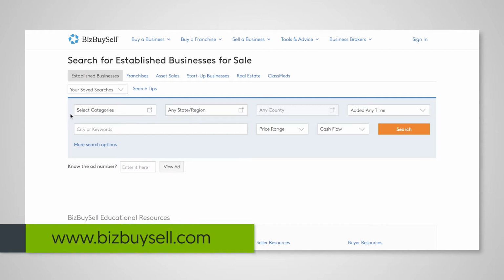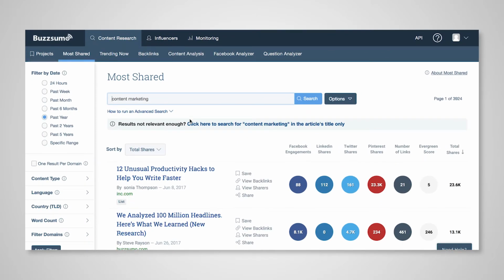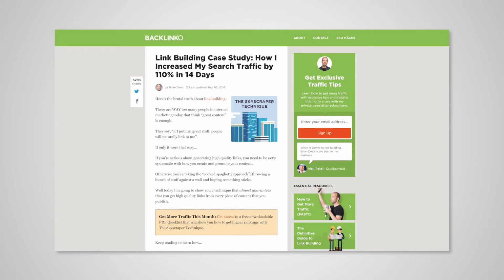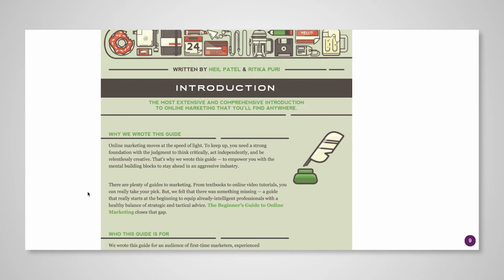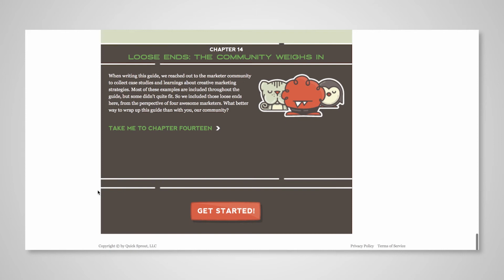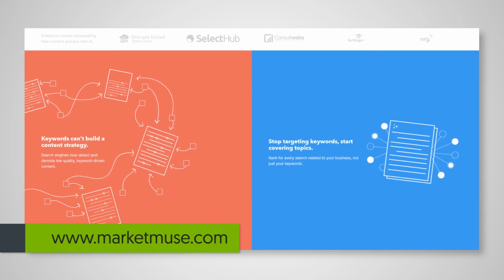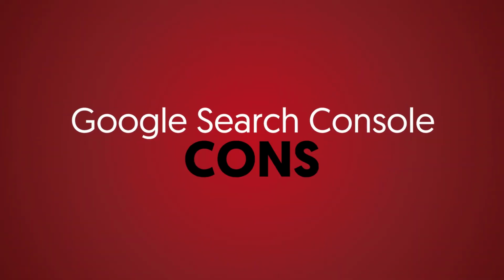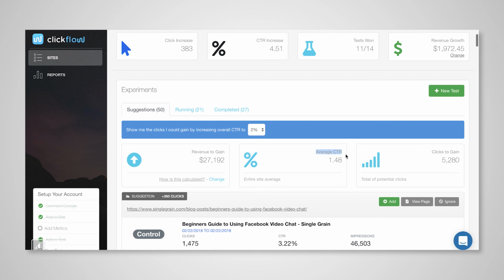Cost Effective Ways to Rank in a Competitive Niche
Getting your site to rank high in a competitive niche doesn't have to be impossible! With these SEO tactics, you can get extremely powerful results on a tight budget. Tactic No. 1 is to buy websites from your competitors! This tactic will improve your overall ranking quick, giving your site more links and authority. You're also consolidating resources. Watch the video for more SEO strategies and tactics to rank your site on Google.